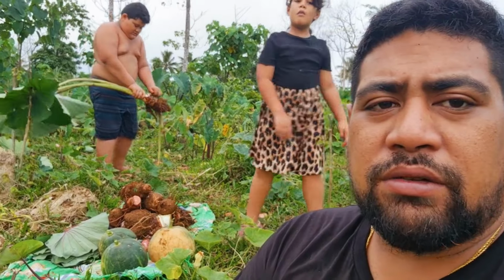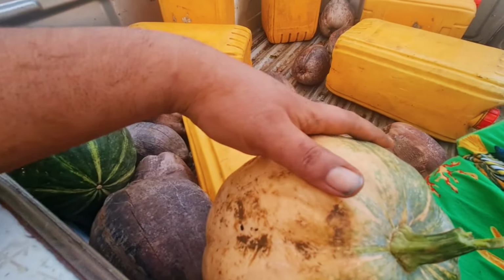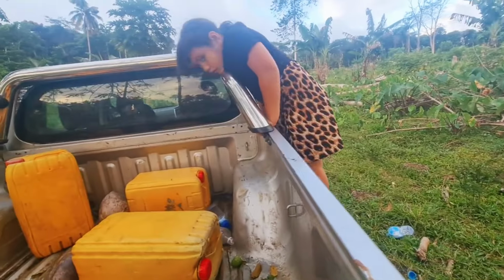MOVED THE CATTLE TO NEW FEEDING GROUNDS | ELECTRIC FENCE | TARO AND PUMPKINS FOR SUNDAY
In this exciting video, we take you along as we move our beloved cow to new feeding grounds! Watch as we set up an electric fence to ensure her safety and keep her from wandering off. You'll see how we prepare the area and also harvested taro and pumpkins for our Sunday meal. Join us for this fun and educational adventure on our farm, where we share tips on cow care and sustainable farming practices. Don’t miss the beautiful scenery and heartwarming moments with our animals! If you love farming, animal husbandry, or simply enjoy nature, this video is for you!

thank you again to everyone for supporting our channel ❤❤❤